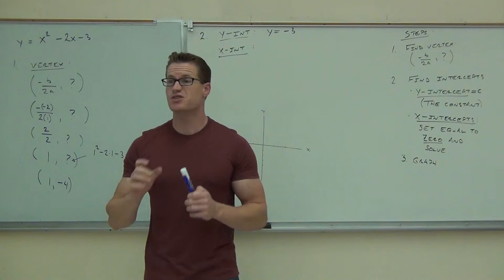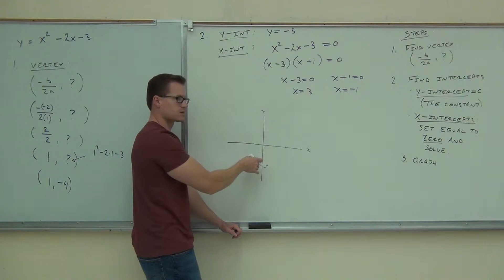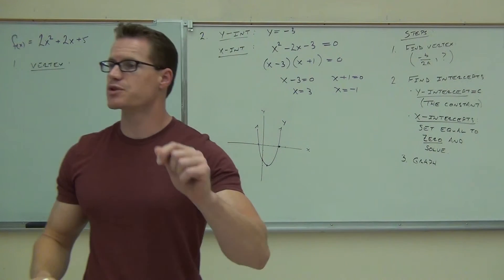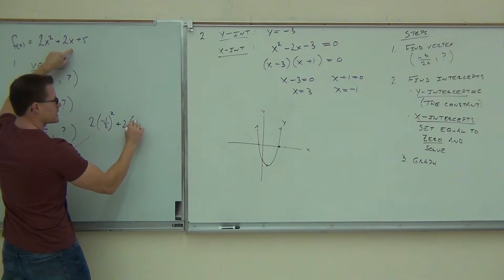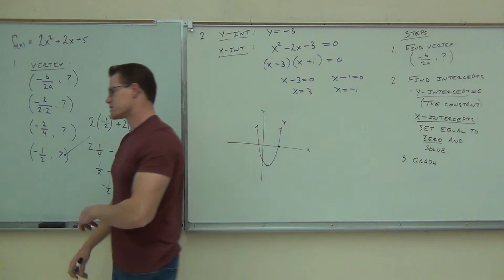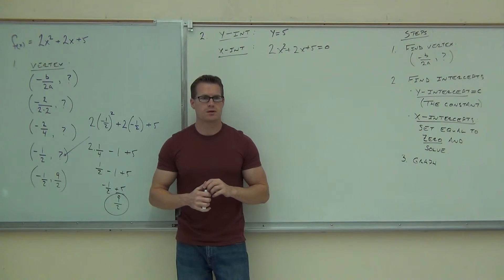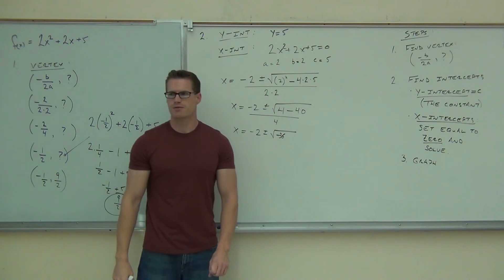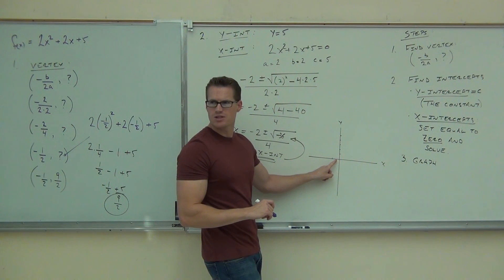Intermediate Algebra Lecture 11.6 Part 3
Intermediate Algebra Lecture 11.6 Part 3:  Accurate Graphing of Quadratic Functions.